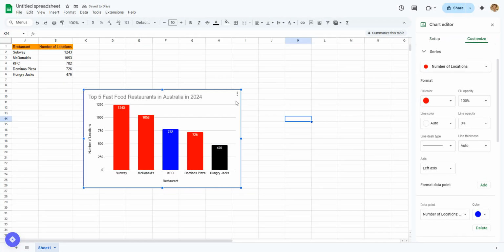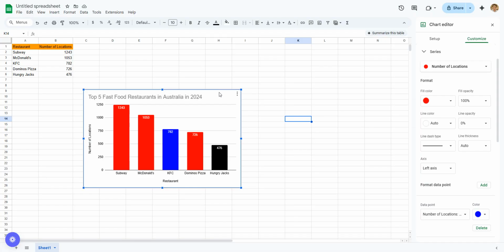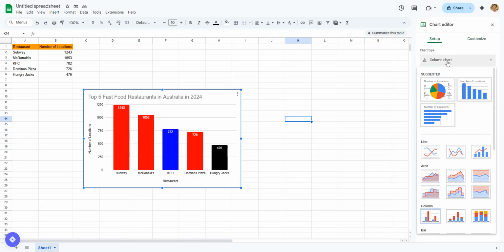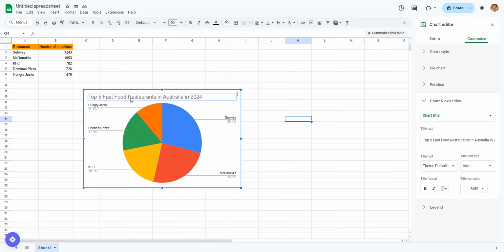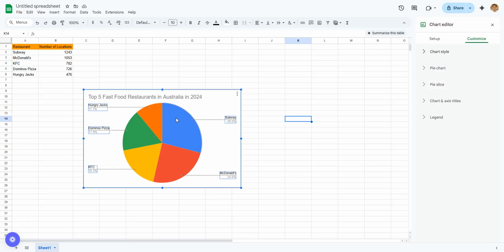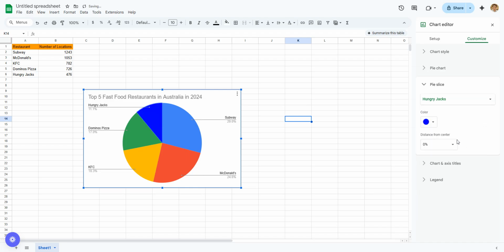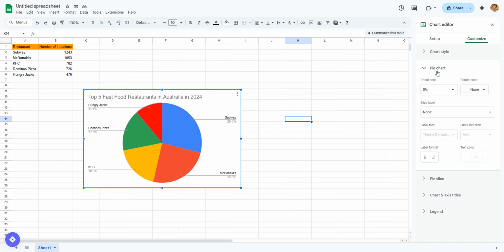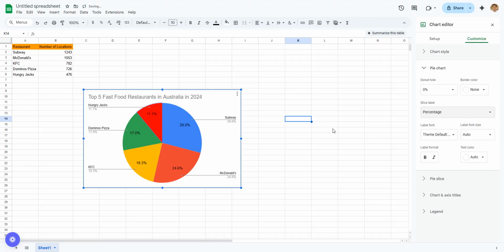Intro to Data Analytics - Lesson 1, Pie Charts in Google Sheets